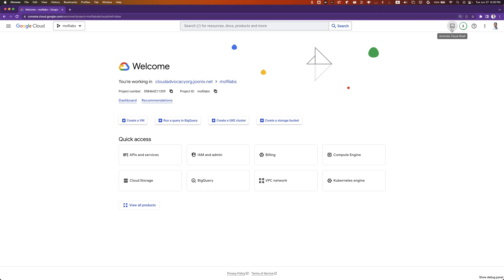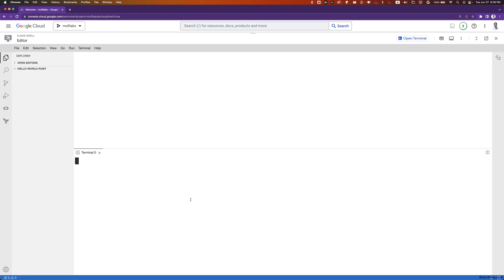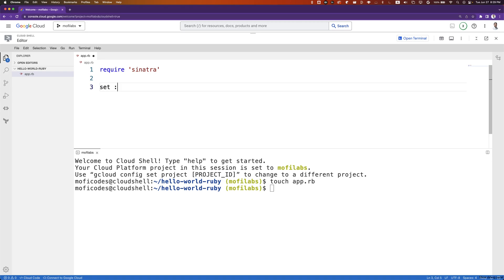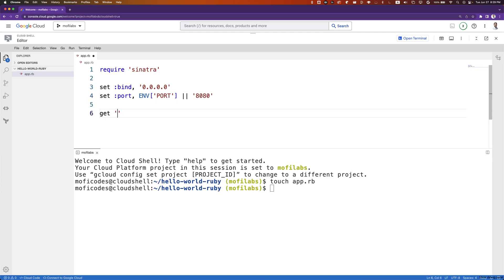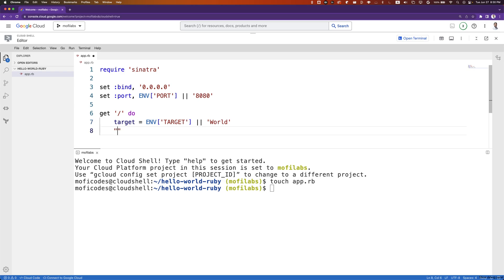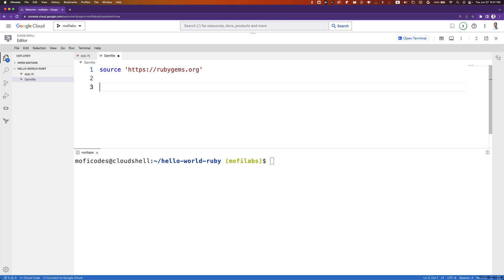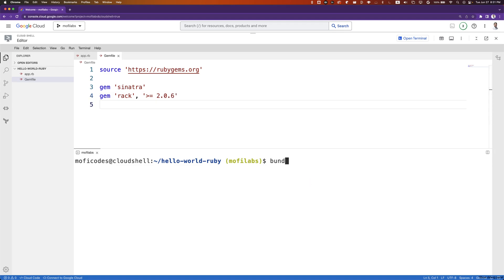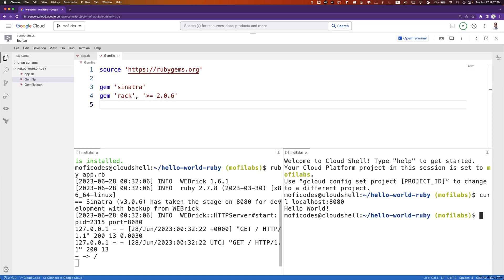Create a Simple Web App with Ruby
In this video we will create a simple Ruby web application.